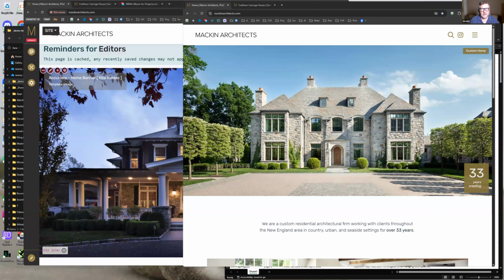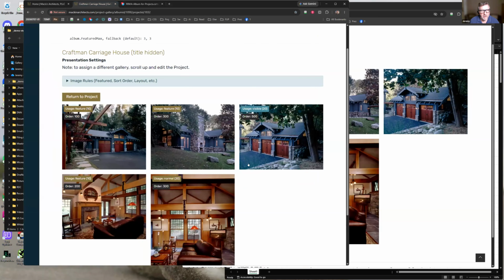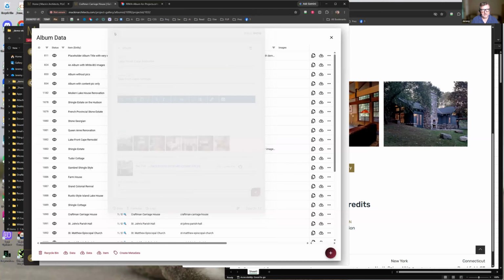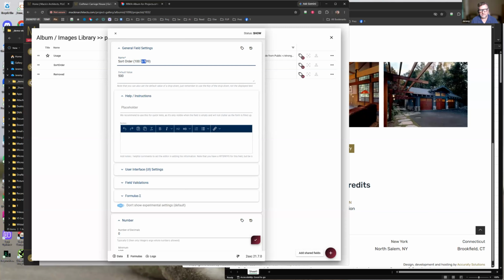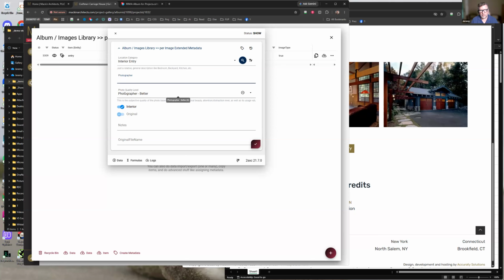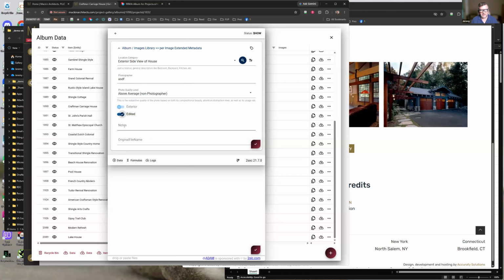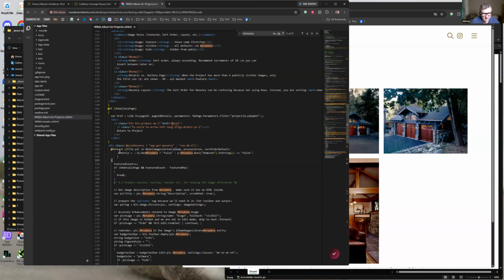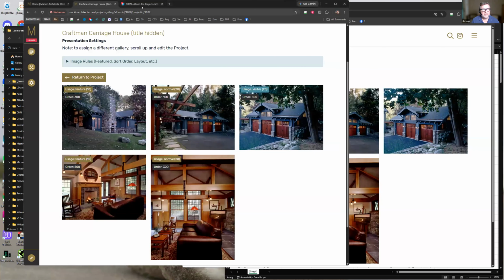The Miracles of Metadata, The 2sxc Library Field Type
DNN Show & Tell Meetup - August 4th 2026

Demo 01: The Miracles of Metadata, The 2sxc Library Field Type by Jeremy Farrance